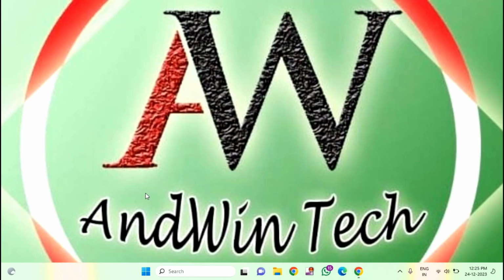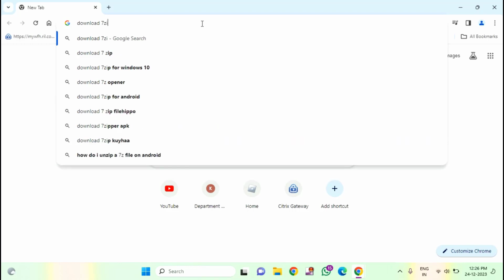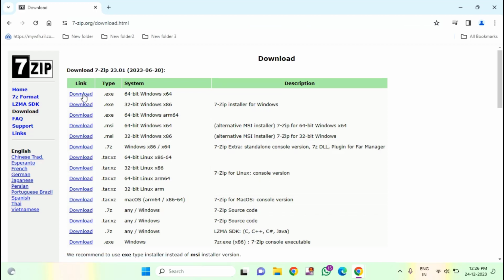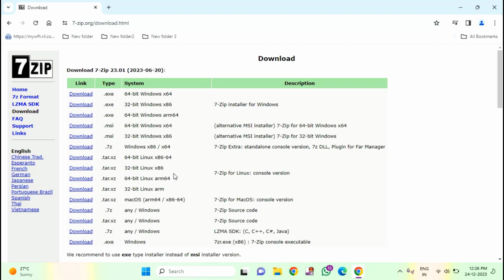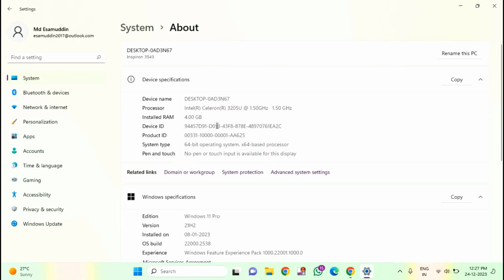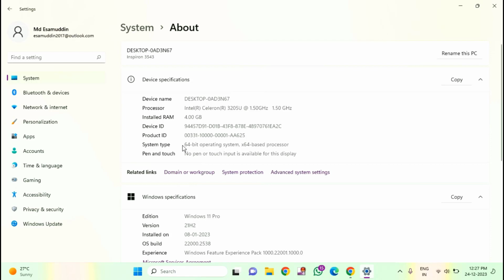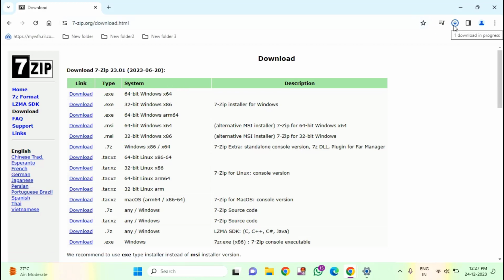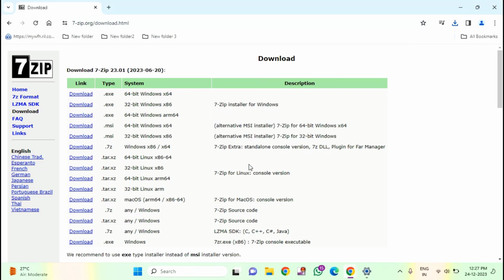How to Fix The archive is either in unknown format or damage |Archive unknown format or damage error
How to Fix The archive is either in unknown format or damage | Archive unknown format or damage error | Windows 10 and 11